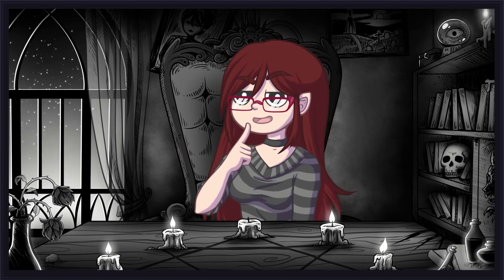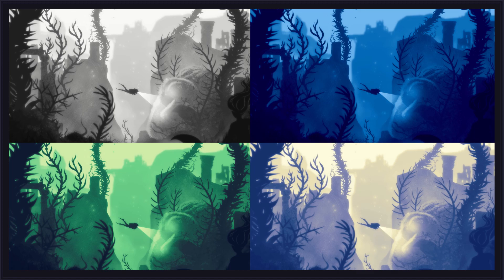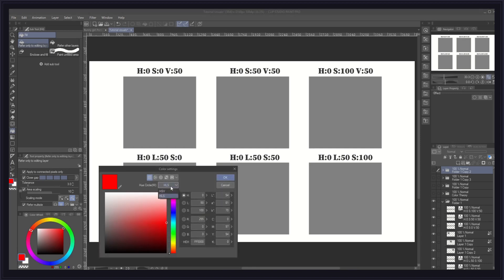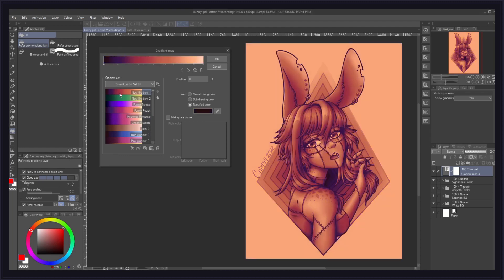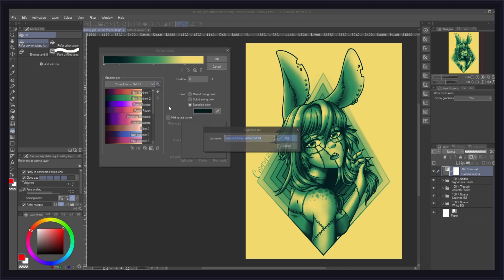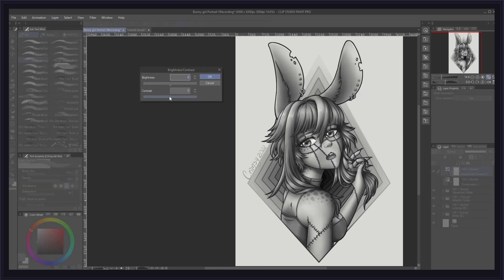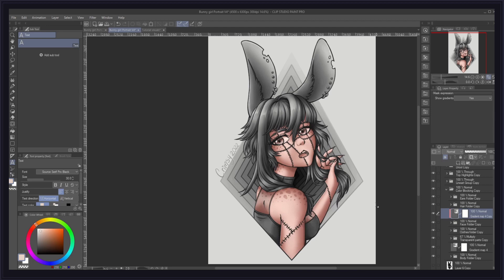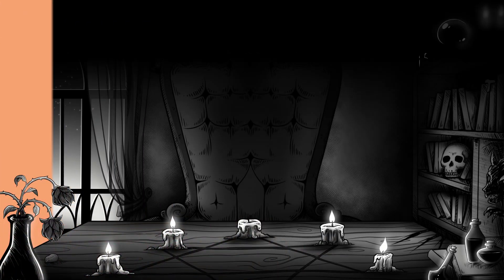How to Master Coloring with Gradient Maps! | Clip Studio Paint Tutorial #10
Greetings from the other side! （●´∀｀）ノ♡
Watching this video back, I realize that I barely pause to breathe in-between sentences sometimes, but there is just SO much to say on this topic, I was really trying to keep it under 20 minutes! This video was a beast to finish too, I swear it brought me closer than ever to becoming a real skeleton haha! But we made the deadline and this is what matters! Besides, I will be okay, I only need to adapt to my new life with our puppy Mocha and having to get used to this new time schedule that we have with him which leaves me with less time to work, but fills my day with a lot of happiness and laughter. In any case, I hope this video will cover for my longer than intended break from YouTube, I really hope to bring you guys a new video much sooner next time!

Best regards,

- Crimsy